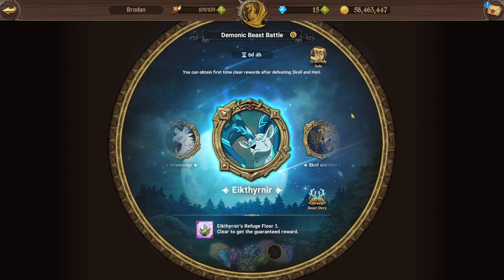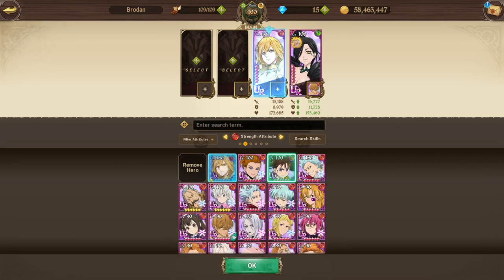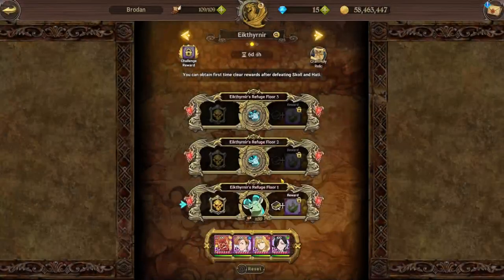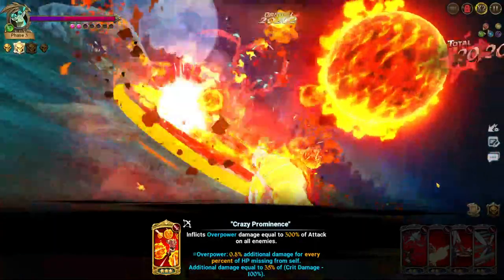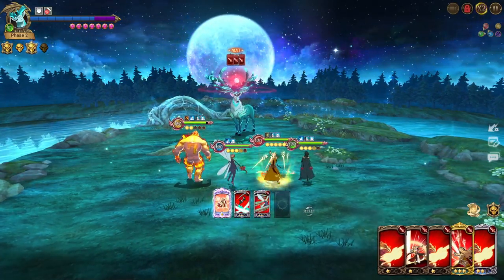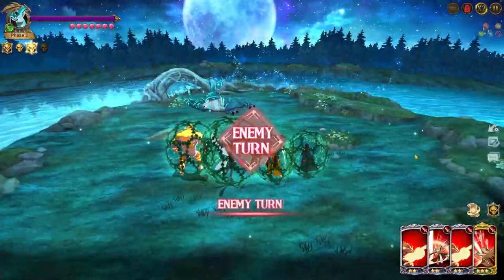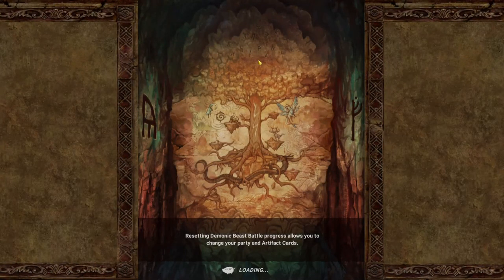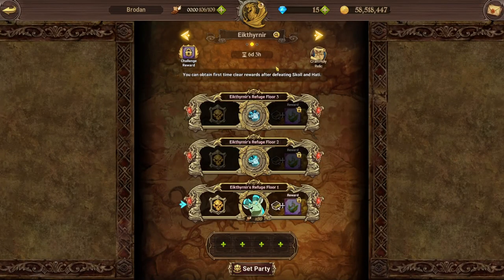7DS Grand Cross THE ULTIMATE EIKTHYRNIR GUIDE!! (A Complete Deer Guide/Walkthrough)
The ULTIMATE guide!!! We cover everything - artificat cards, heroes to choose, gimmicks, passives - struggling on the deer? I got you!!